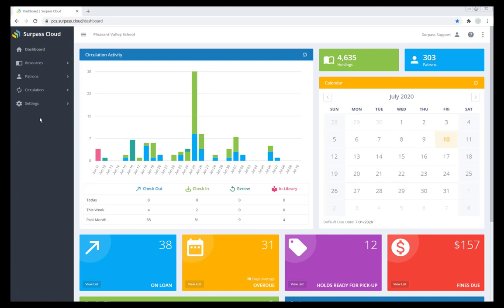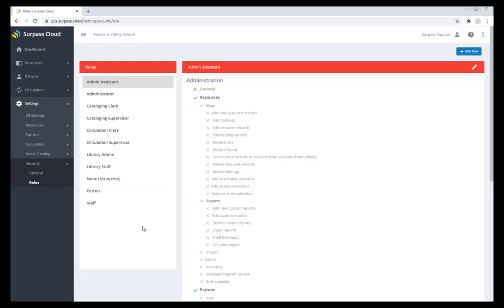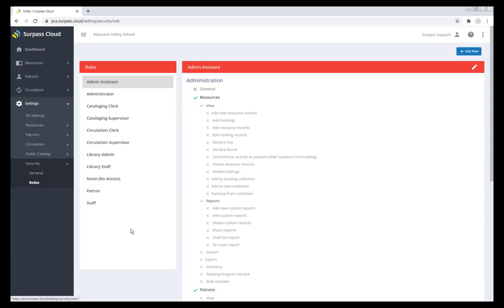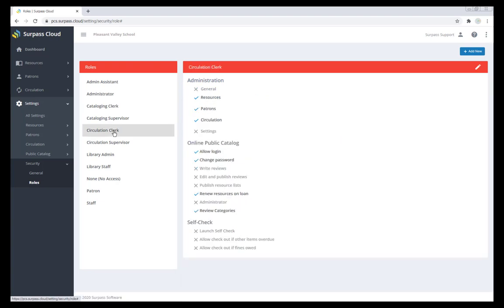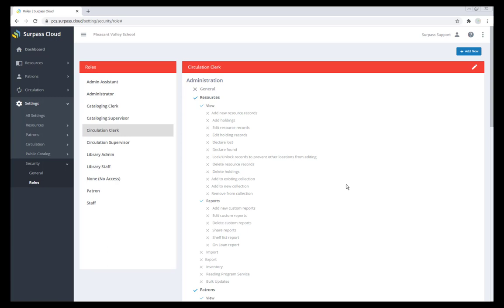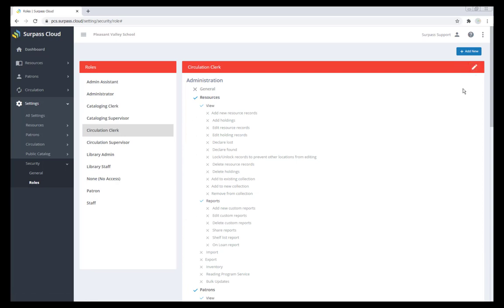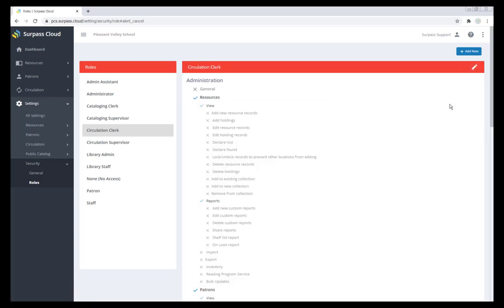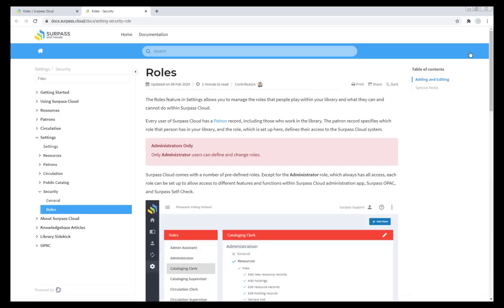Managing User Roles in Surpass Cloud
Learn about creating and assigning roles for users and managing what they can and cannot do in Surpass Cloud.